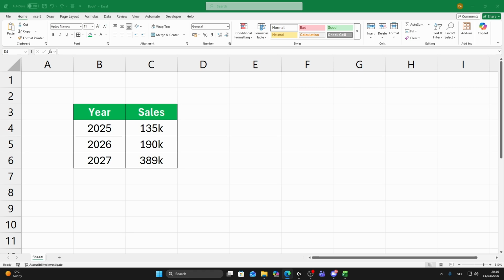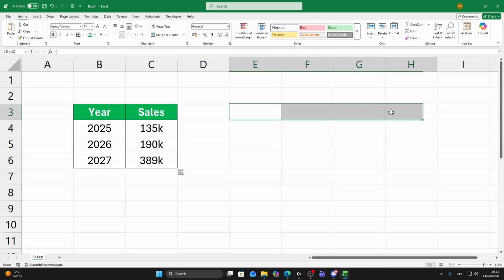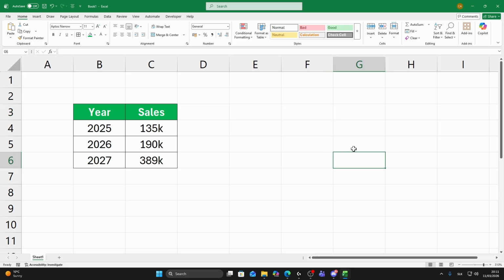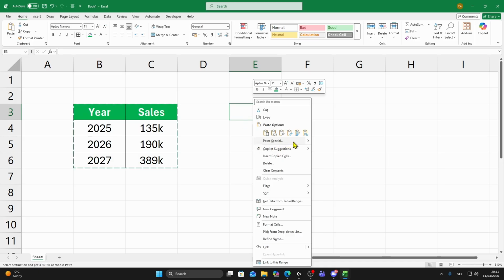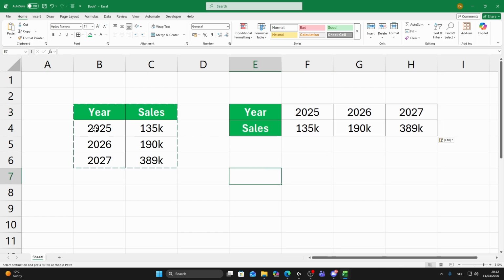How to Use the TRANSPOSE Function in Excel (Convert Rows to Columns Easily)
In this video, I’ll show you how to use the TRANSPOSE feature in Excel to quickly convert rows into columns or columns into rows. You’ll learn how to copy your data, open Paste Special, enable the Transpose option, and instantly flip your layout. This is perfect when reorganizing tables, cleaning data, or preparing spreadsheets for analysis. A simple but powerful Excel trick every user should know.